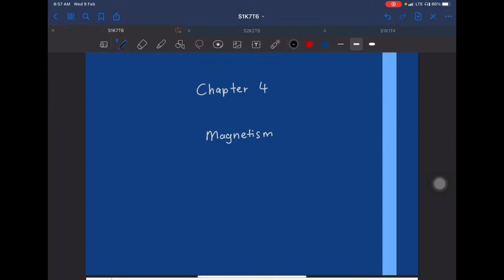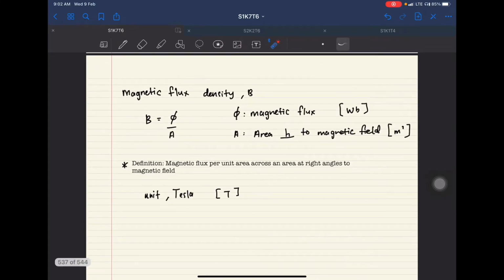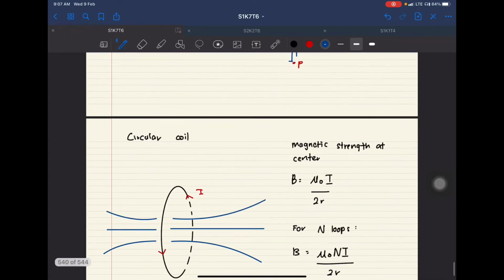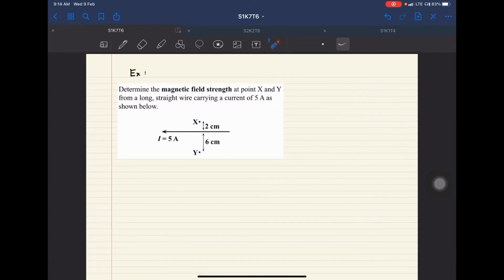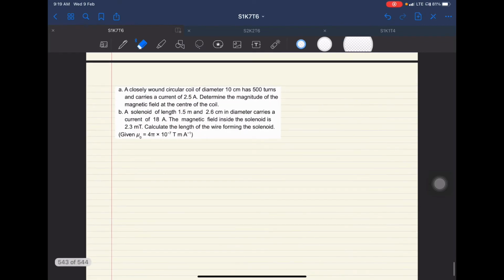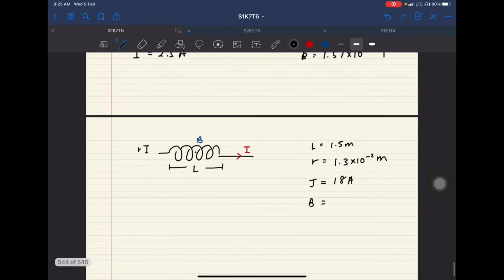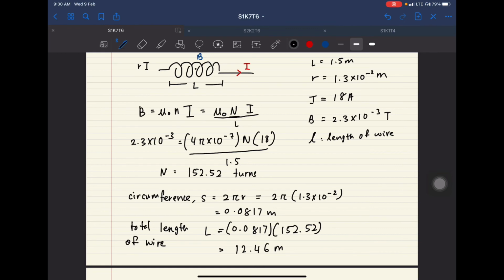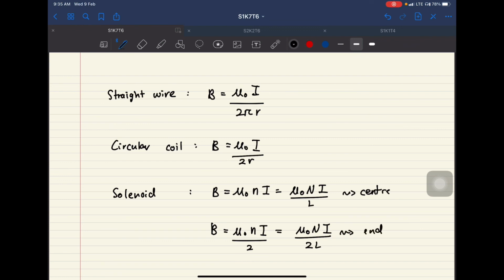SP025 Chapter 4 Magnetism Part I (4.1 & 4.2)